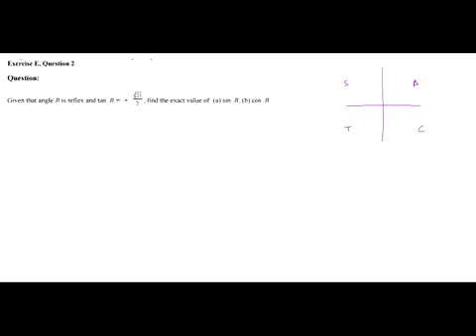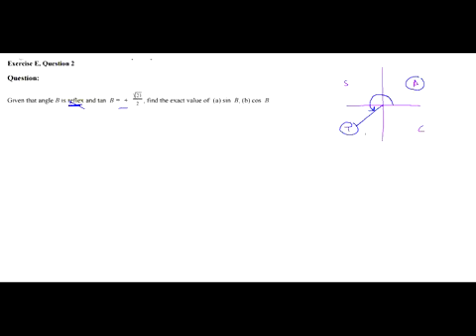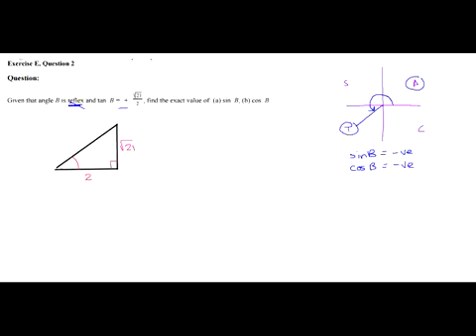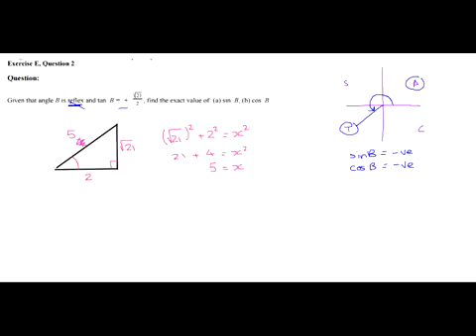10E qu 2